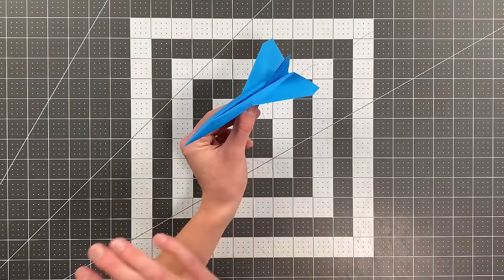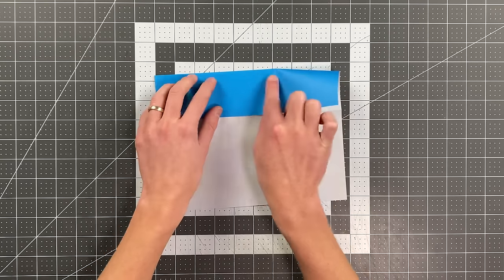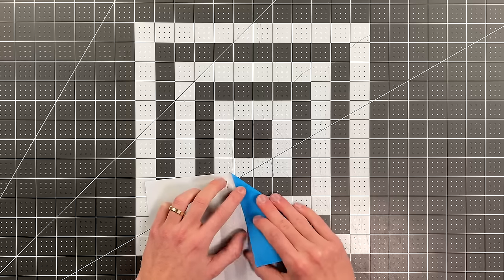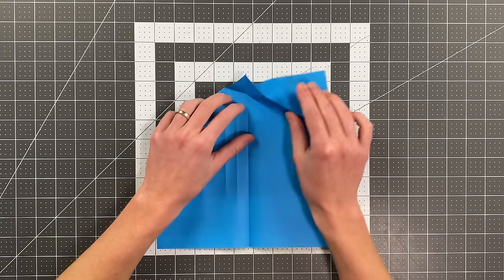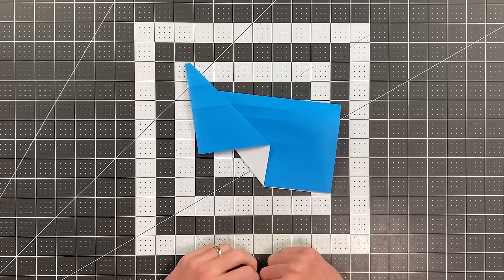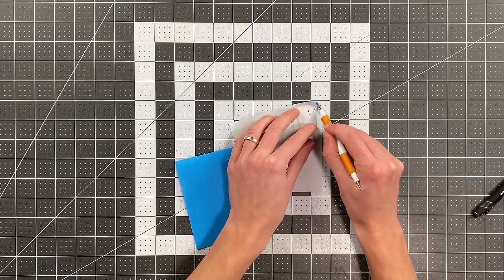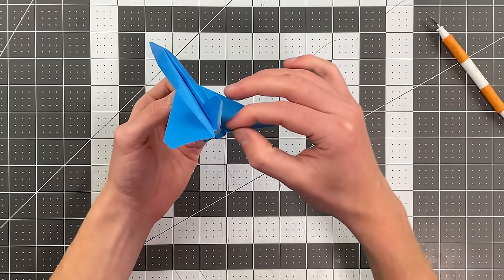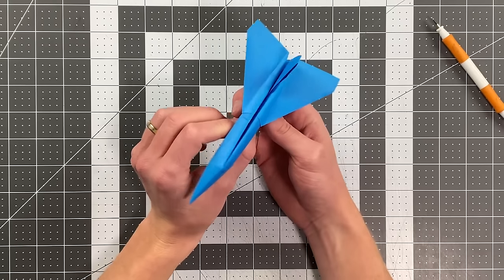FLIES 100+ FEET! Epic Jet Paper Airplane with Afterburners — How to Make F-35 Durandal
F-35 Durandal is an amazing jet paper airplane that flies over 100 feet! Learn how to fold it!

F-35 Durandal:
Materials: Square Paper
Difficulty: Expert